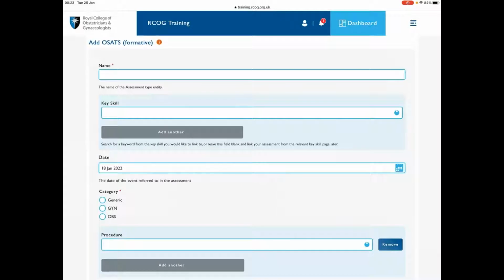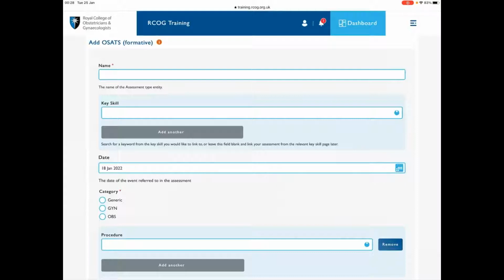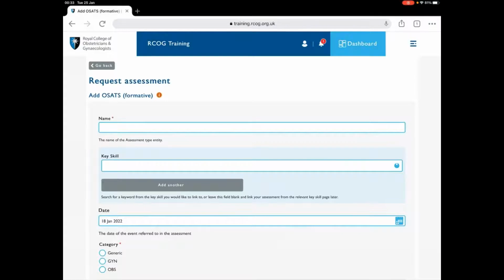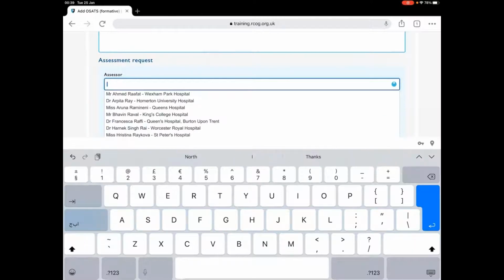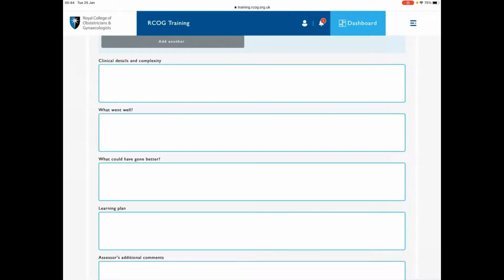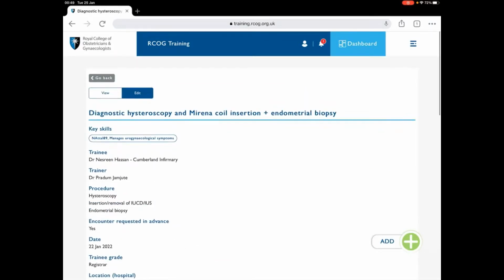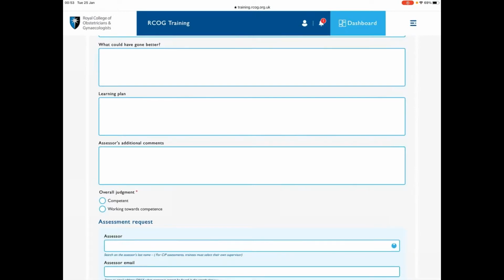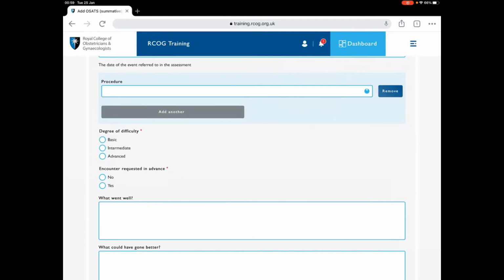OSATS (summative /formative) What to do if your colleague asked you to sign an assessment form?